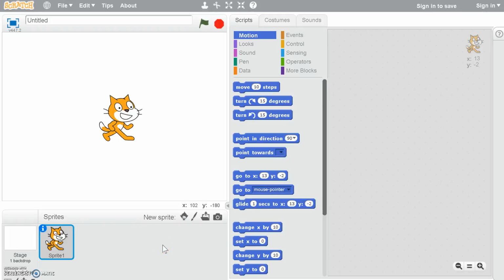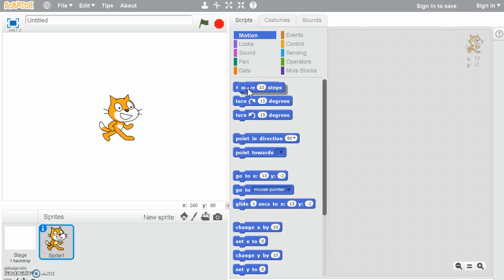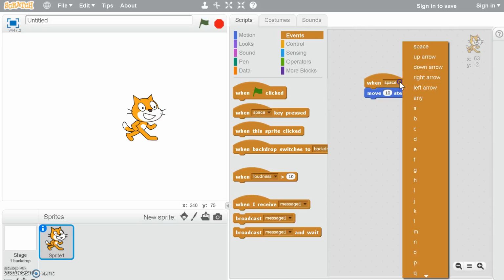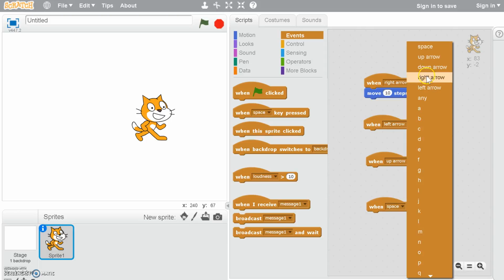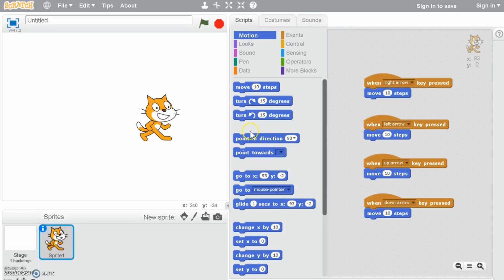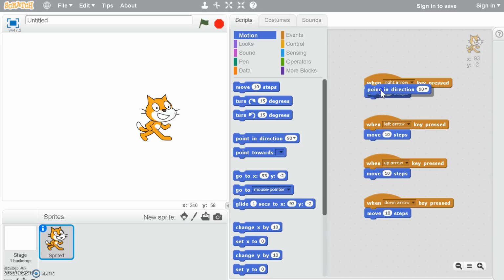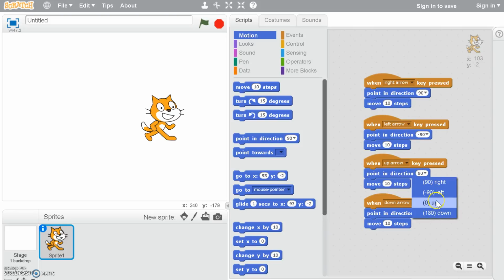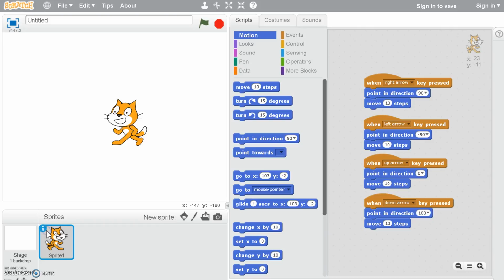First tutorial using Scratch